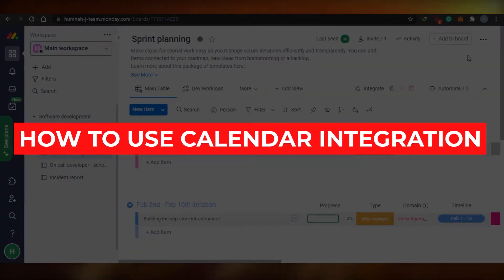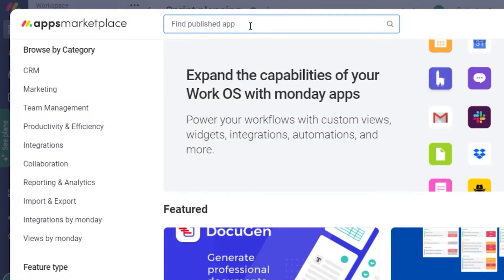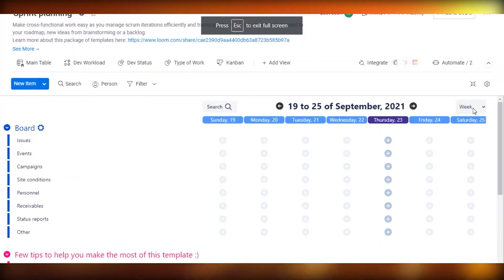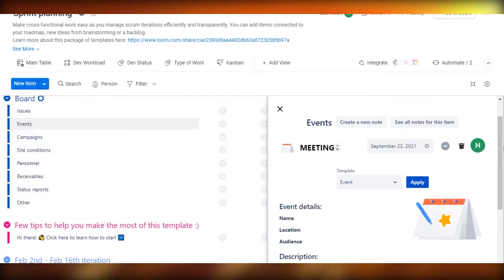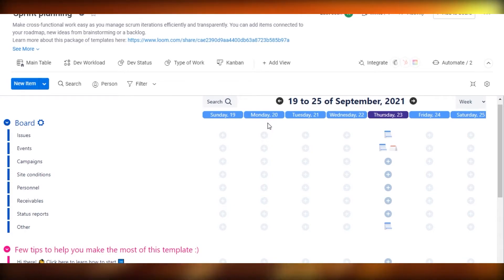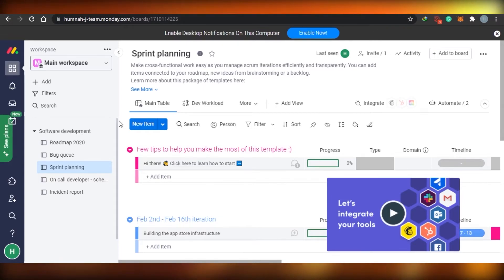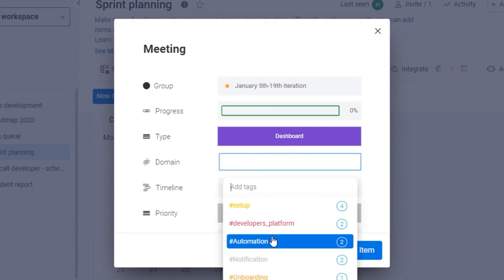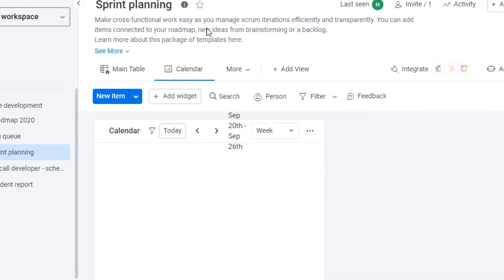How to Use Monday.com Calendar (Step by Step)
How to Use Monday.com Calendar

In this video, I show you how you can use Monday Dot Com's Calendar to Schedule your Months and Organise everything under one roof like your Projects, Team Communications and Calendar.